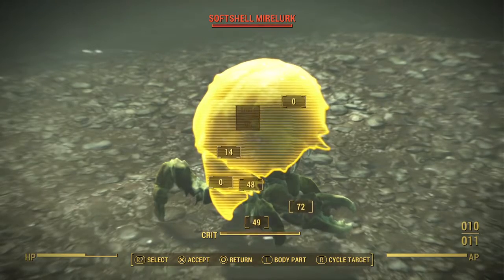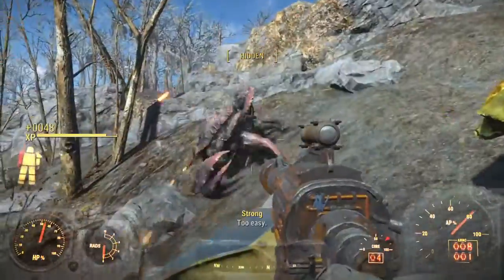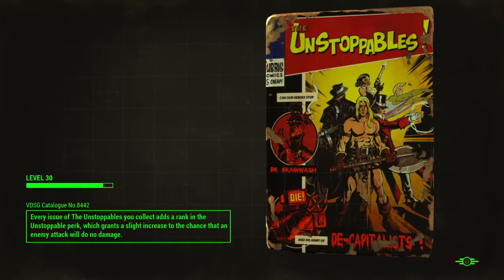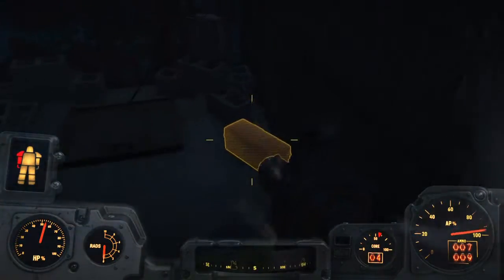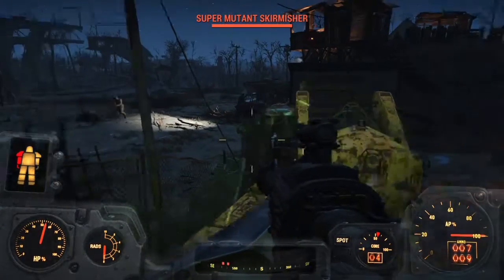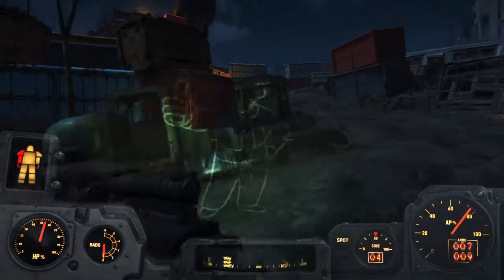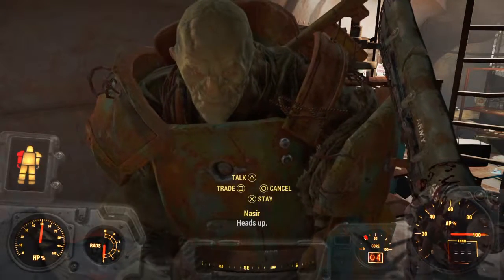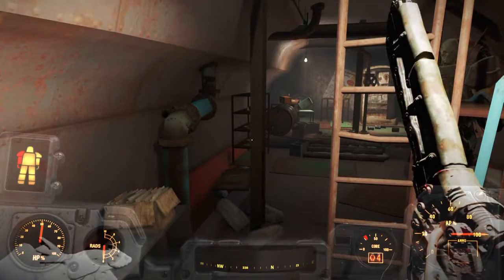Fallout 4 The Railway Rifle Guild